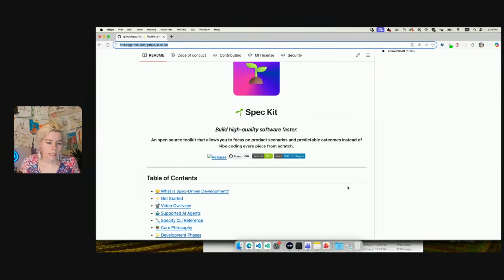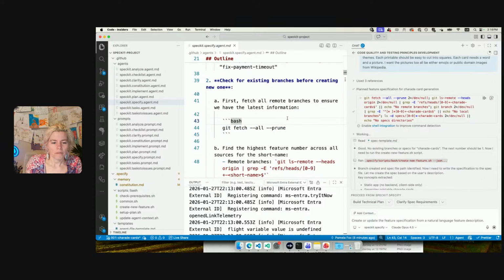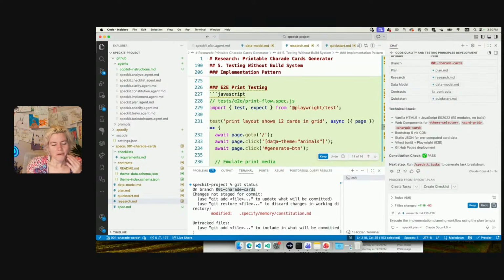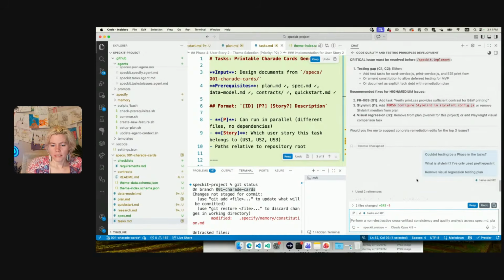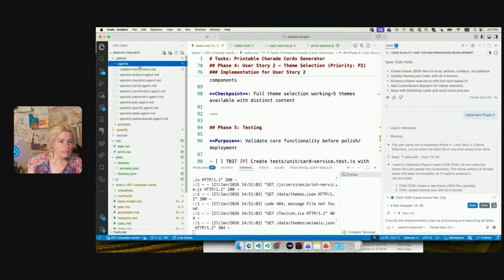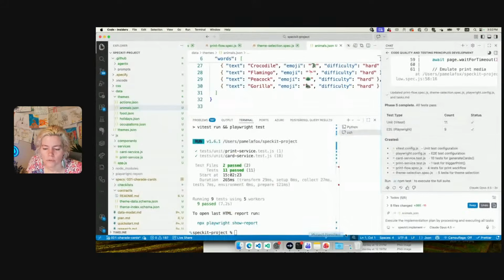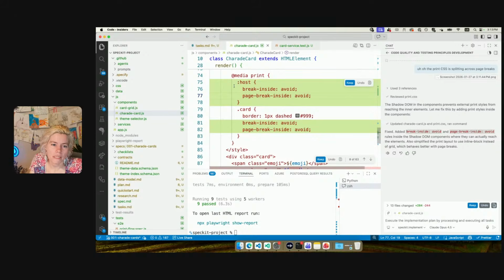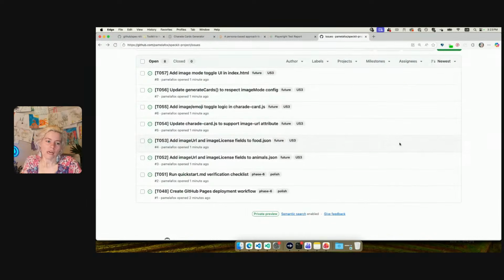Live code: Let's SDD with Spec Kit!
Everyone keeps asking me what I think of so it's time to give it a go! Share your experiences in the chat.